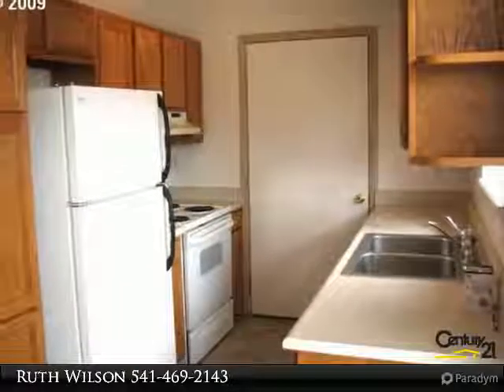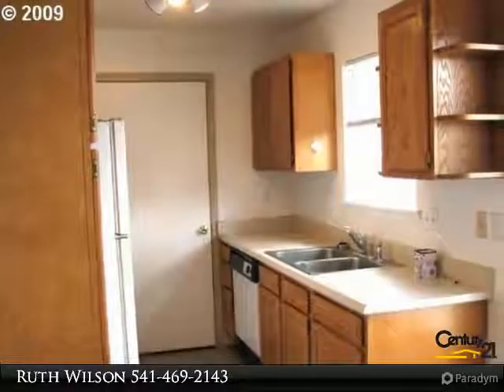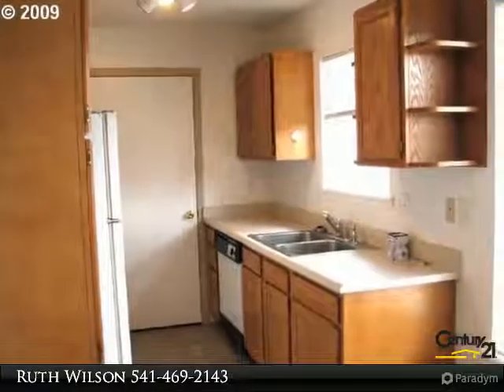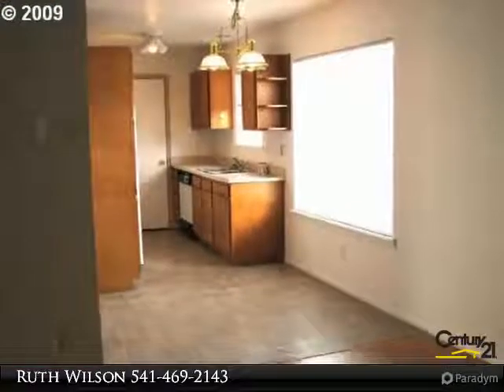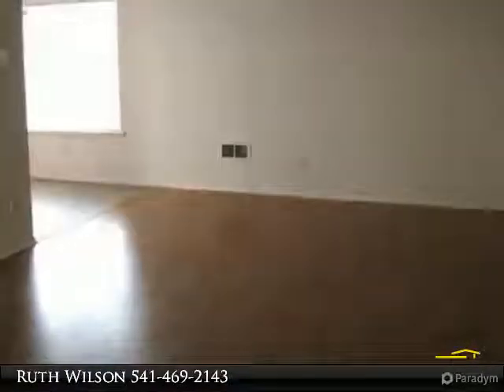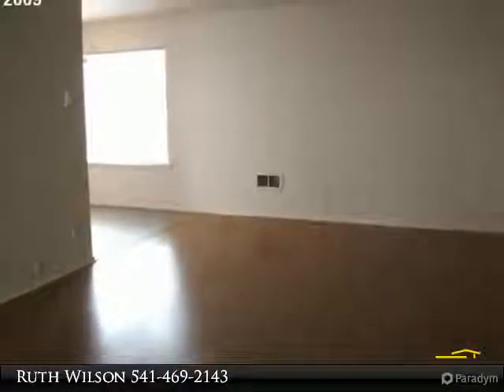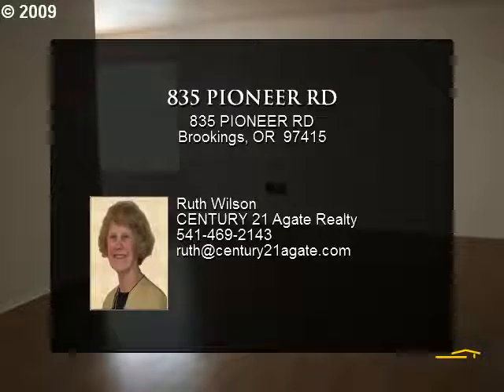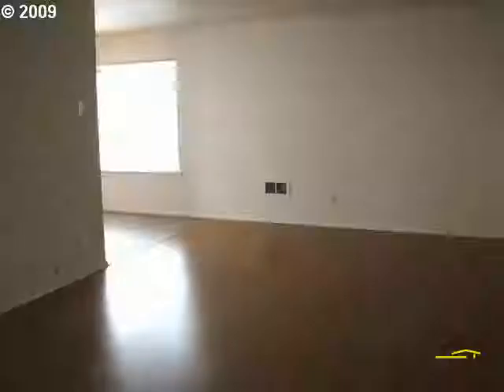835 PIONEER RD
DUPLEX! INVESTMENT OPPORTUNITY! Excellent rental history for this duplex which is located within walking distance of the schools and Azalea Park, plus just a quick drive to area beaches. Each unit has approx 1060 sq ft, with 3 bedrooms, 2 baths, laundry room, and includes the range, refrigerator, and dishwasher. Features include laminate flooring in the living room and attached 2 car garages. Take a look!

Presented By:
Ruth Wilson, CENTURY 21 Agate Realty